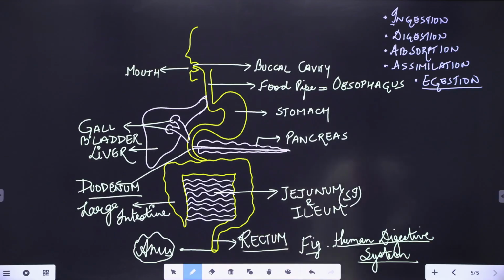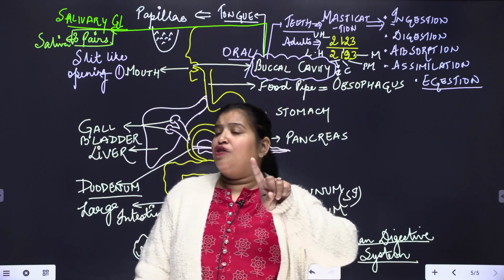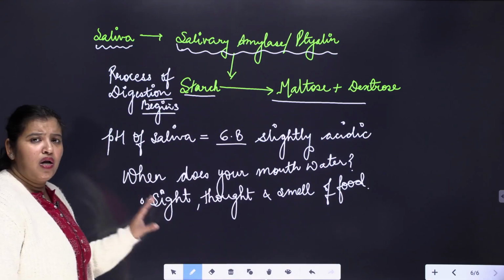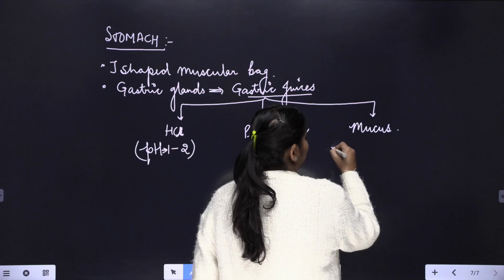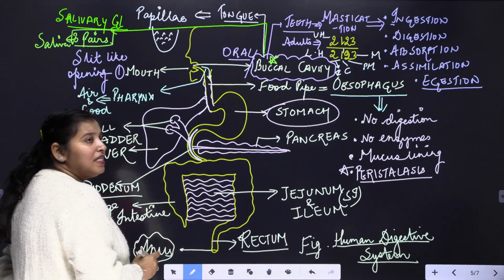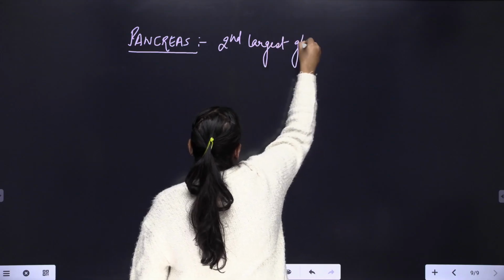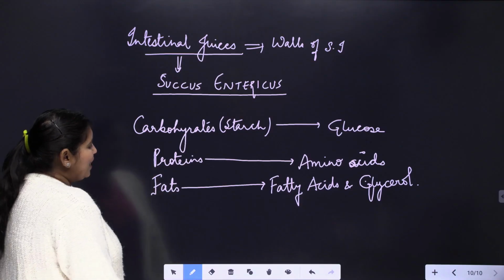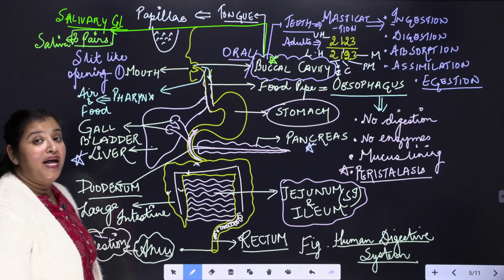Nutrition in organisms Class 10 Lecture 6